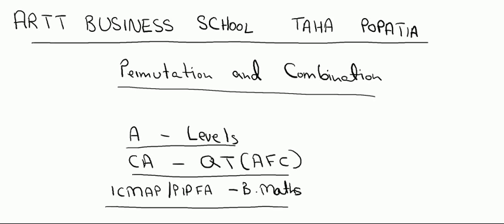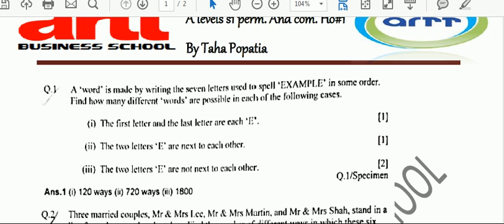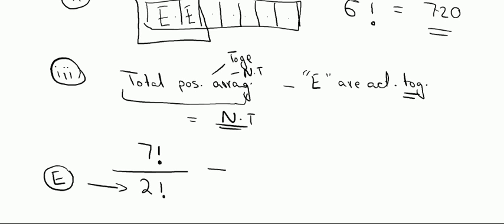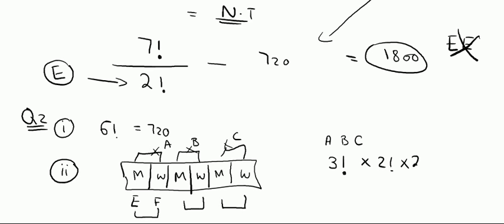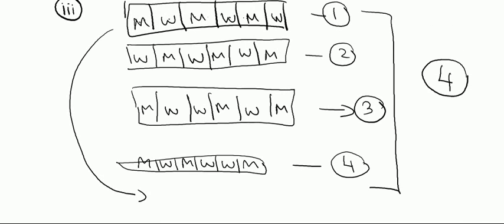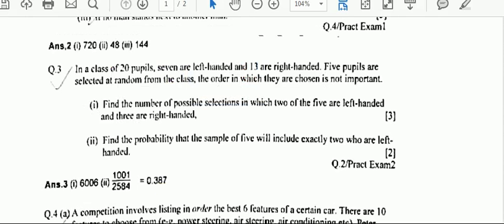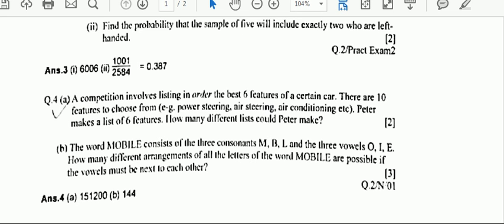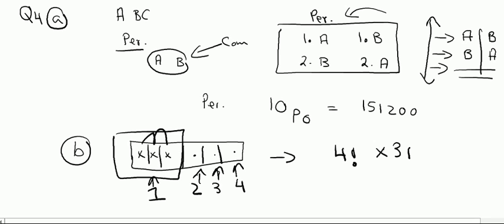permutation and combination worksheet 1 ( A levels / ICAP / AFC / Quantitative methods ) part 1